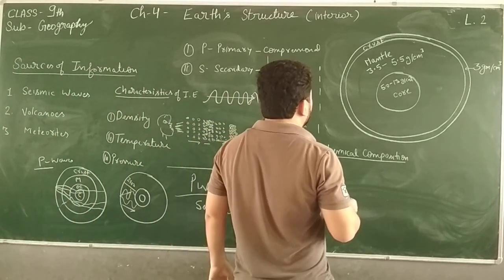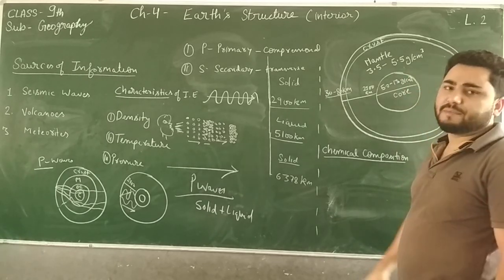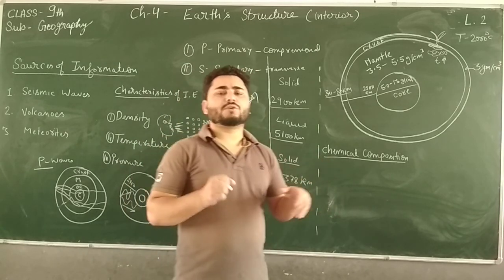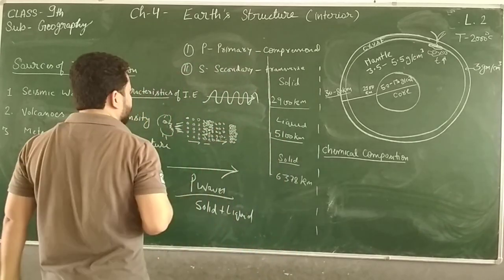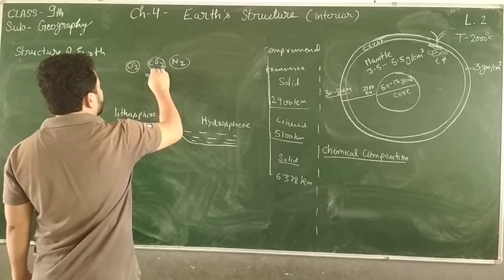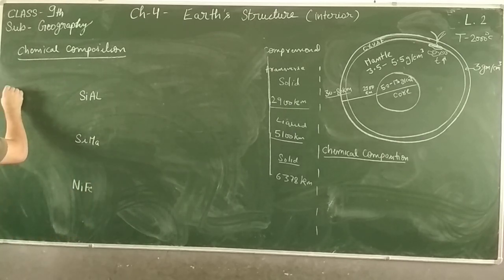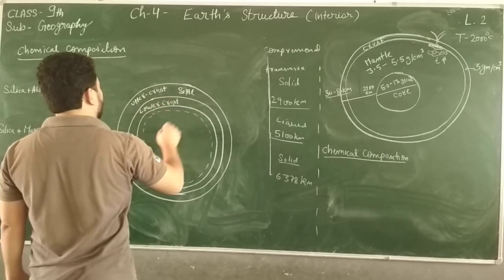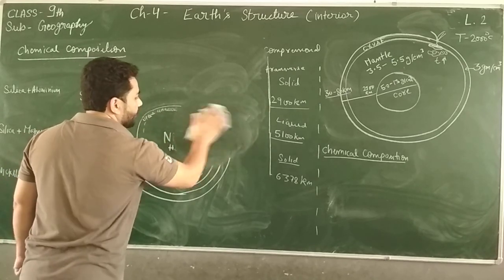Ch 4 Earth's Structure (interior) part 2 | composition of Earth |Seismic waves, volcano,meteorites